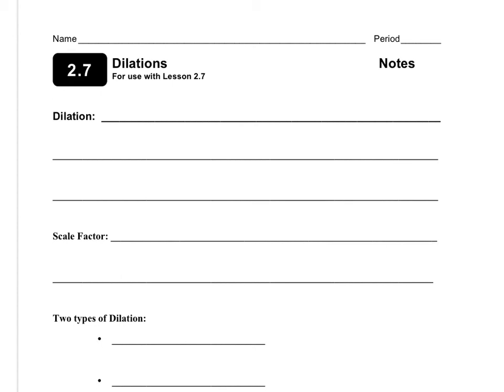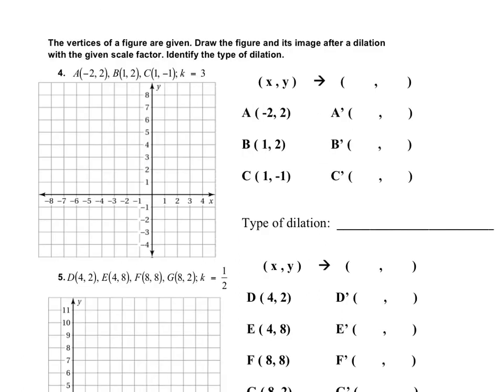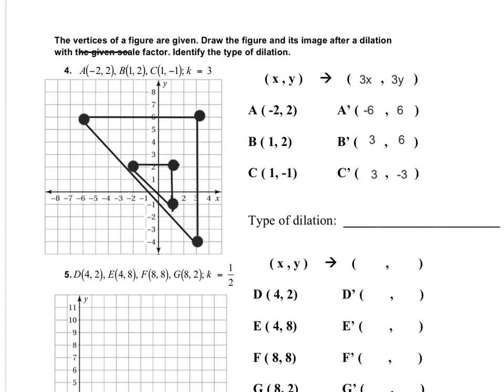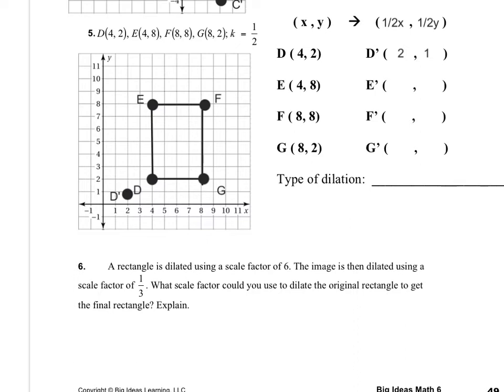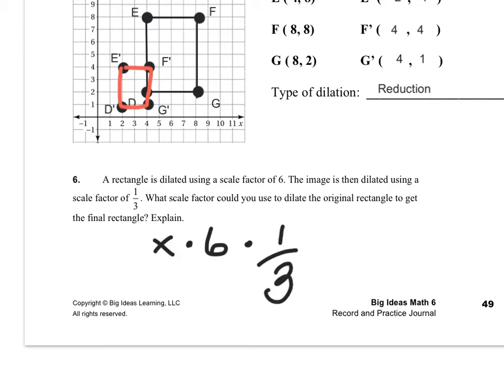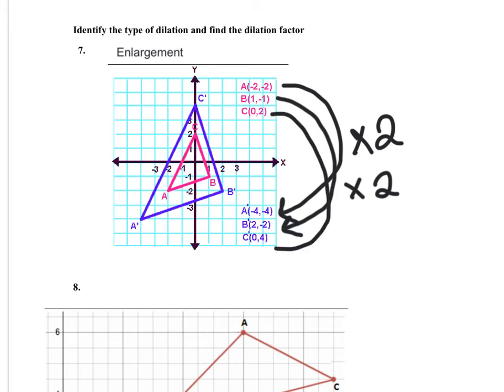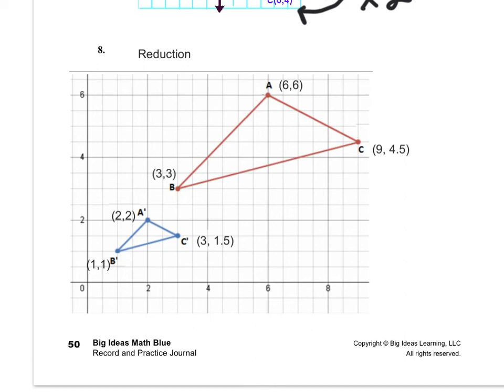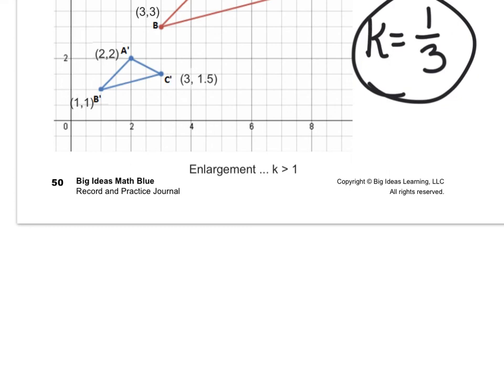8cc videonotes 2.7